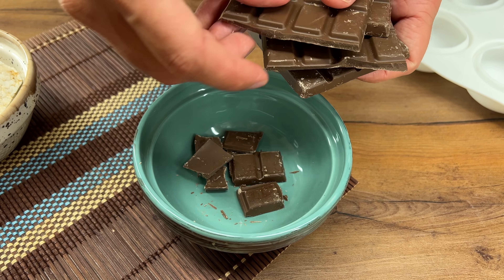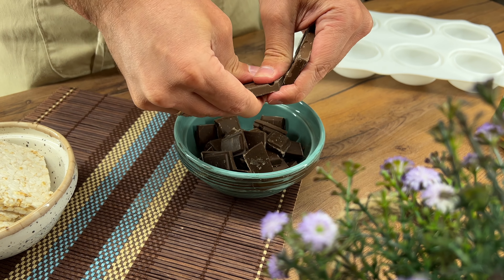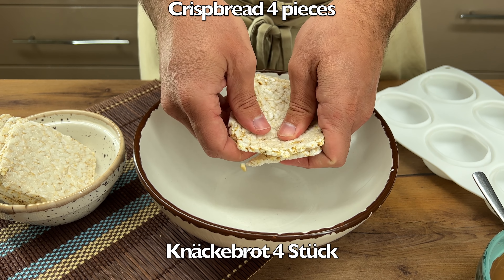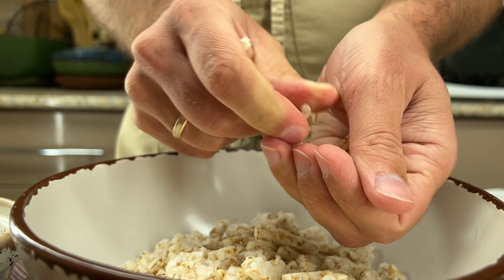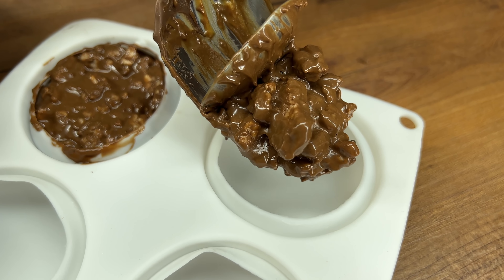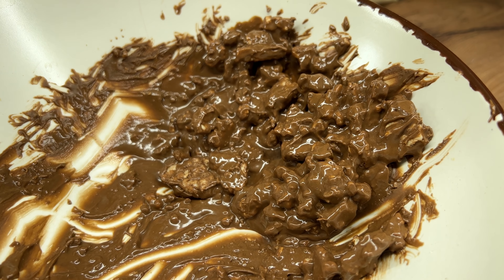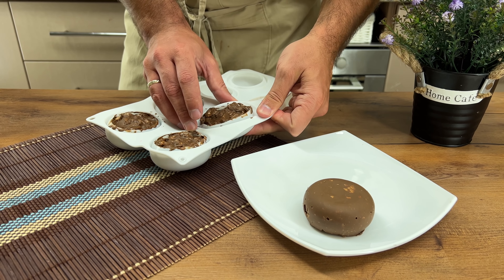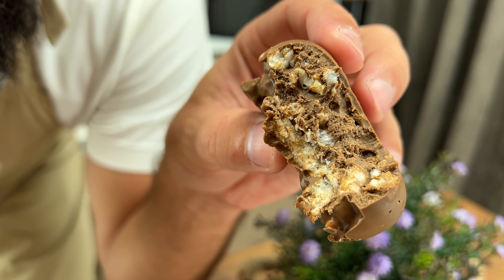NUR 3 Zutaten! in 3 minuten! Sehr SCHNELL und sehr LECKER!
NUR 3 Zutaten! in 3 minuten! Sehr SCHNELL und sehr LECKER! Wie Sie in wenigen Minuten ein sehr schnelles Dessertrezept zubereiten – sehen Sie sich unser Video an. Sehr lecker und schnell. Schokoladendessert in 5 Minuten. Einfaches und schnelles süßes Rezept. Wir kochen gerne.

Rezept und Zubereitung:

Hallo Freunde! Wie ist Ihre Stimmung?
150 Gramm Schokolade.
Erdnuss Paste. 2 Esslöffel.
Knäckebrot 4 Stück
Gründlich umrühren.
2-3 Stunden in den Kühlschrank stellen.
Fertig sind leckere Schoko-Snacks.
Guten Appetit, Freunde!

❤️ Ich freue mich sehr, dass du bei uns bist! Schreib in die Kommentare, wie dir das Rezept gefallen hat. Teilen Sie es mit Ihren Freunden, es fällt Ihnen nicht schwer, aber wir freuen uns!